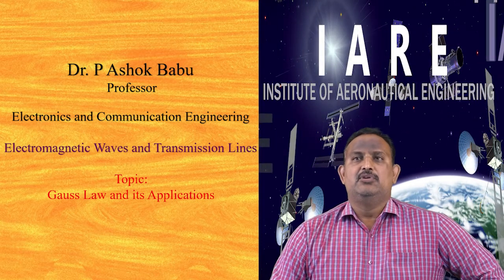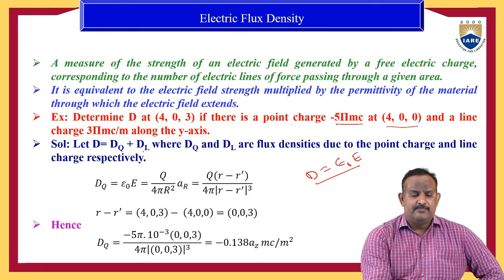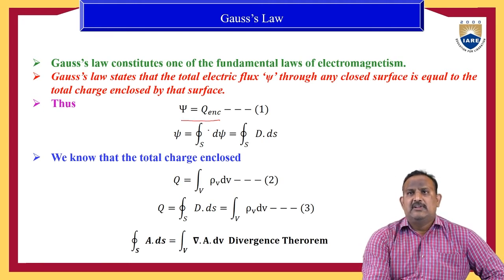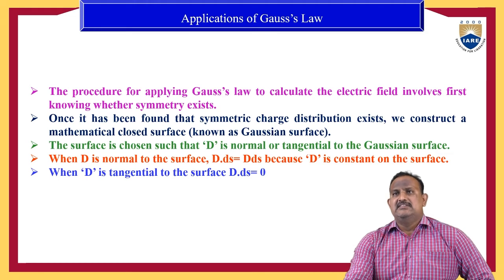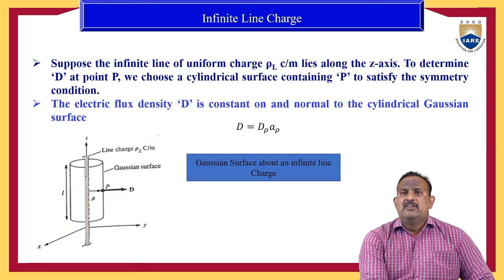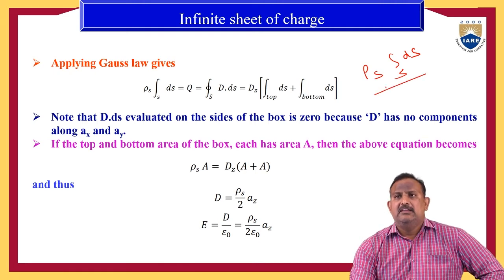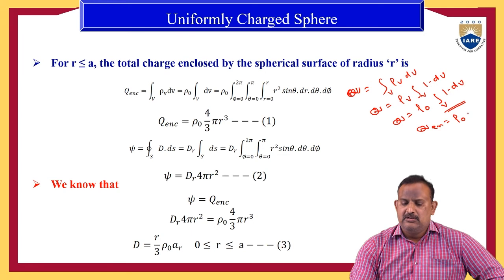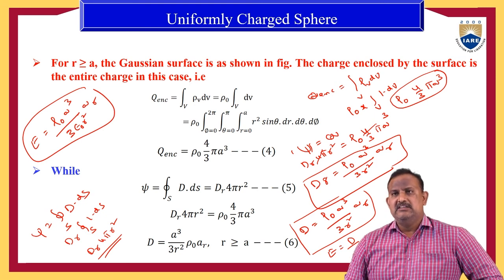Gauss Law and its Applications by Dr. P Ashok Babu